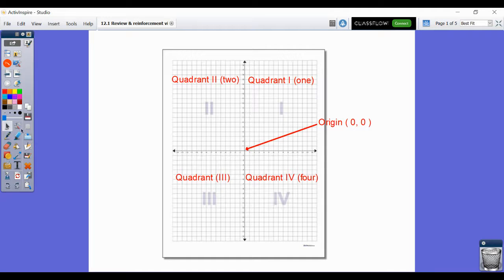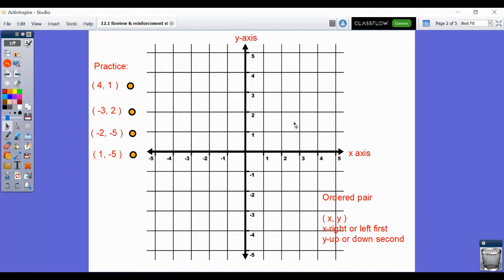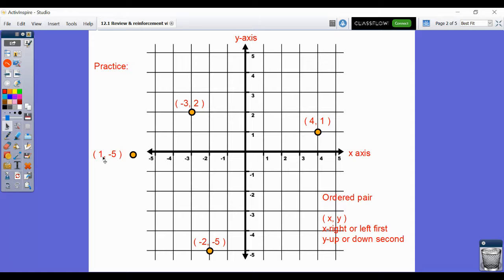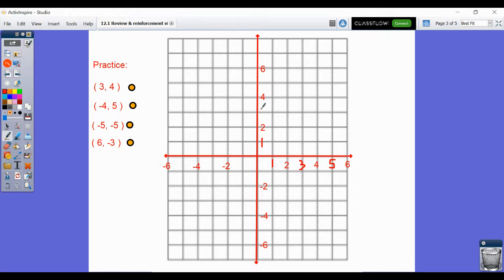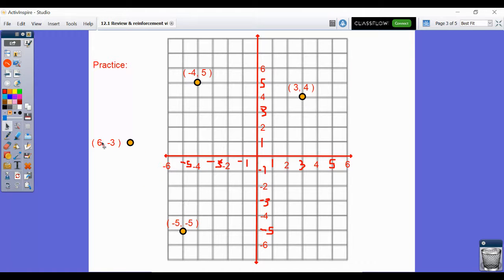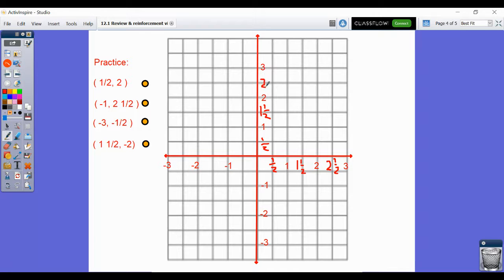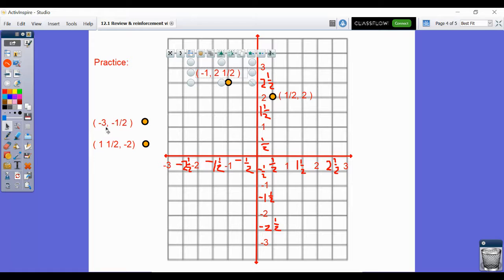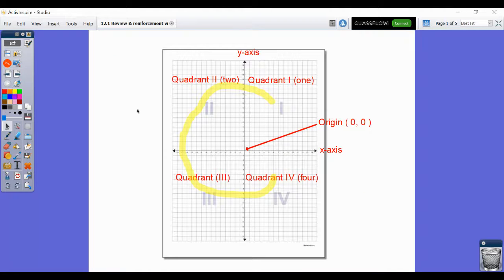12.1 Review & Reinforcement video